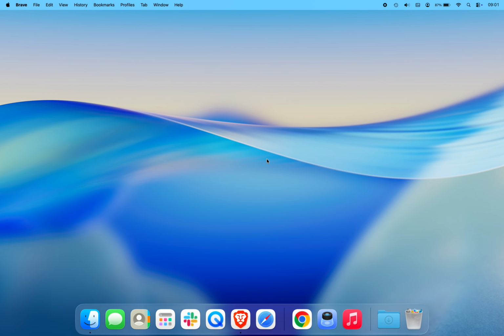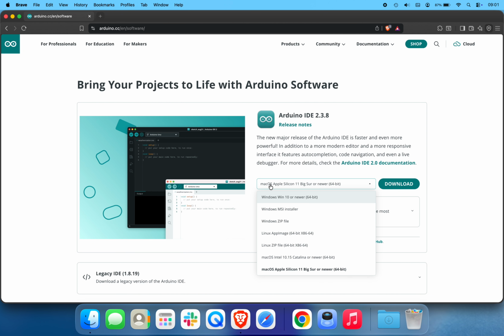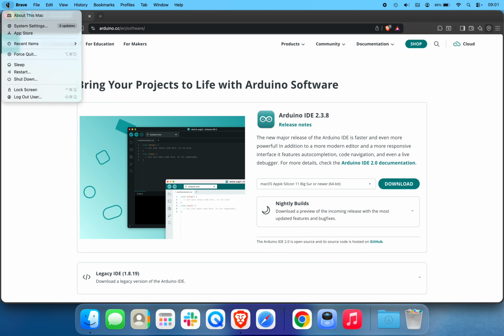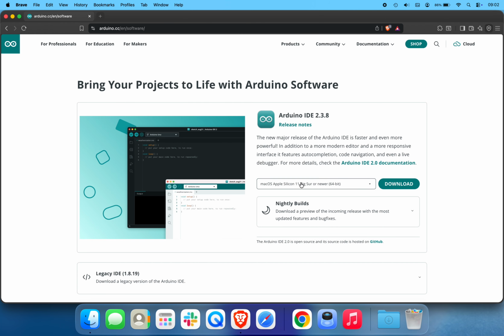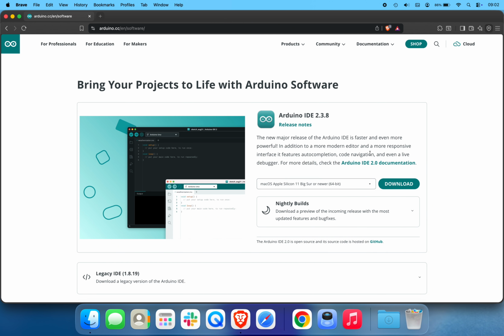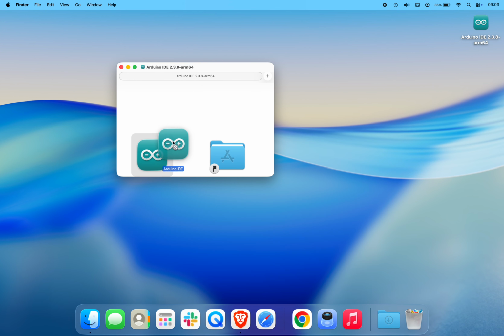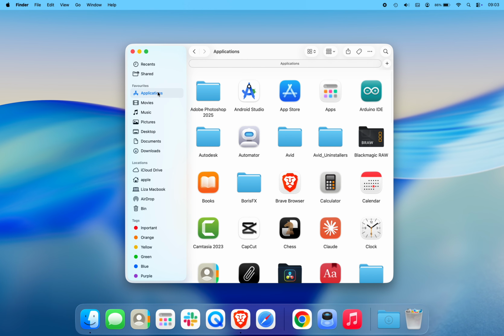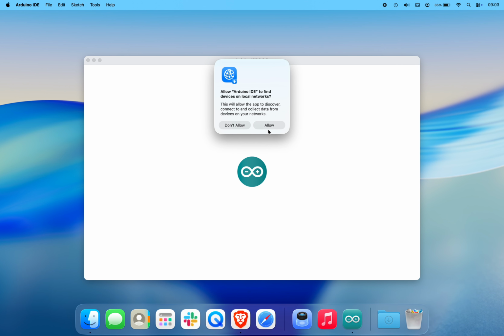How To Download Arduino IDE on Mac Os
In this video, I’ll show you how to install the Arduino IDE on your Mac